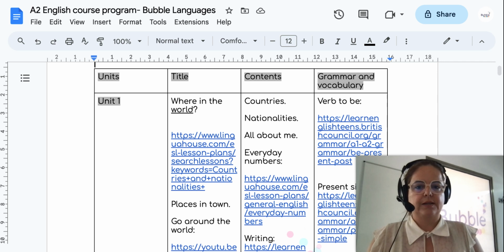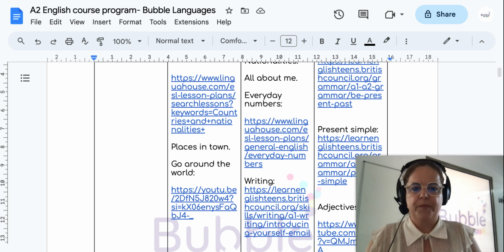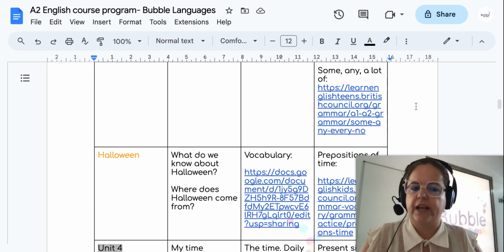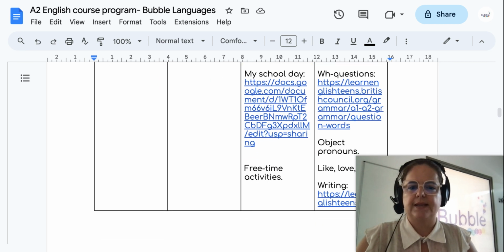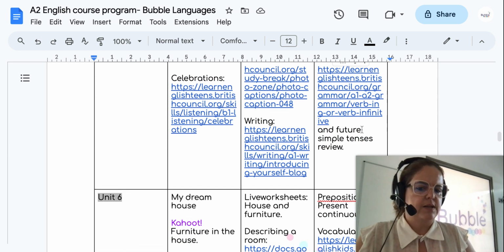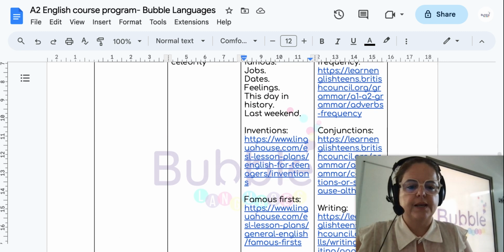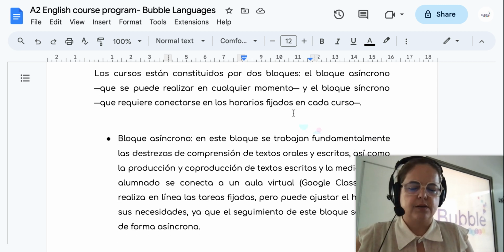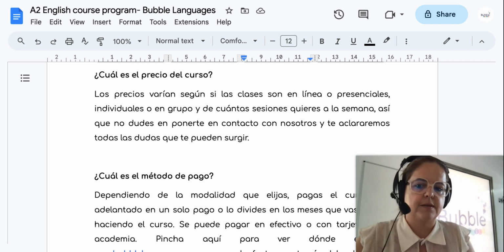A2 English course program, Bubble Languages.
Los cursos de idiomas tienen una duración de 120 horas, que se imparten de manera extensiva (de septiembre a mayo) o intensiva bien durante el primer cuatrimestre (de septiembre a enero) o bien durante el segundo cuatrimestre (de enero a mayo).

Los cursos están constituidos por dos bloques: el bloque asíncrono ―que se puede realizar en cualquier momento― y el bloque síncrono ―que requiere conectarse en los horarios fijados en cada curso―.

Bloque asíncrono: en este bloque se trabajan fundamentalmente las destrezas de comprensión de textos orales y escritos, así como la producción y coproducción de textos escritos y la mediación. El alumnado se conecta a un aula virtual (Google Classroom) y realiza en línea las tareas fijadas, pero puede ajustar el horario a sus necesidades, ya que el seguimiento de este bloque se realiza de forma asíncrona.

Bloque síncrono:
Este bloque se dedica fundamentalmente a la práctica de la competencia comunicativa (producción y coproducción de textos orales y la mediación oral) en pequeños grupos. Para ello, el alumnado se ha de conectar por videoconferencia los días y horas que tenga fijados en su curso, y que son dos sesiones semanales de 60 minutos de duración, cada una de ellas, para los cursos intensivos, y una sesión semanal para los cursos extensivos.

El alumnado elige también una sesión adicional de 45 minutos a la semana de orientación, para la práctica de aspectos concretos de la lengua: pronunciación, cultura, etc.
Los cursos extensivos tienen una clase semanal de competencia comunicativa en «pequeño grupo».

Preguntas frecuentes
¿Qué hago si estoy interesado en realizar este curso?
Ponte en contacto con Bubble Languages por teléfono en el 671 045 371 o por correo electrónico en y dinos de cuánto tiempo dispones para hacer este curso y qué días y a qué horas te vendría mejor.

¿Cuál es el tiempo mínimo requerido para realizar este curso?
Se recomienda hacerlo en un mínimo de tres meses; eso significa que, entre las clases presenciales o en línea y tu tiempo de estudio, le puedas dedicar unas cuarenta horas al mes.

¿Me puedo matricular en cualquier momento del año?
Sí, te puedes unir en cualquier momento del año, siempre y cuando puedas añadirte al tema que estemos estudiando en ese momento, sobre todo de cara a las sesiones presenciales/en línea.

¿Es obligatorio presentarse a un examen de certificación?
No es obligatorio pero sí recomendable; así ves tu progreso y certificas tu nivel de inglés.

¿Cuál es el precio del curso?
Los precios varían según si las clases son en línea o presenciales, individuales o en grupo y de cuántas sesiones quieres a la semana, así que no dudes en ponerte en contacto con nosotros y te aclararemos todas las dudas que te pueden surgir.

¿Cuál es el método de pago?
Dependiendo de la modalidad que elijas, pagas el curso por adelantado en un solo pago o lo divides en los meses que vas a estar haciendo el curso. Se puede pagar en efectivo o con tarjeta en la academia. Pincha aquí para ver dónde estamos pagar la factura a través del enlace que incluye, por PayPal, transferencia bancaria o Bizum.

Anímate a empezar a aprender 🤓inglés. No lo pienses más. Contacta con nosotros hoy ℹ️